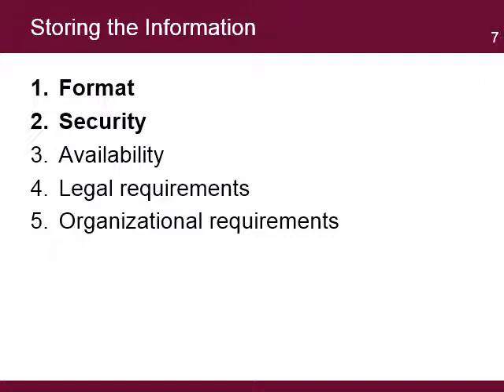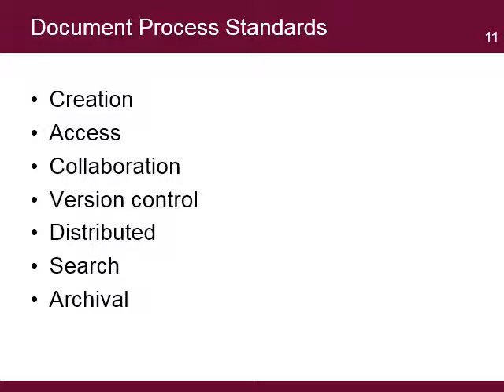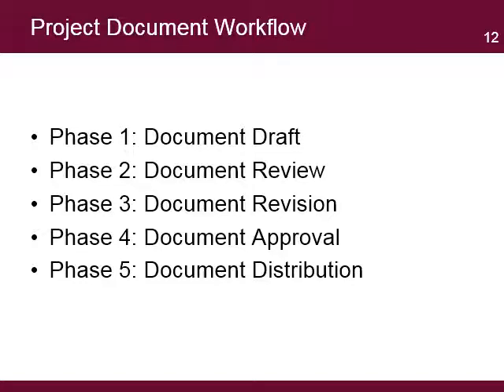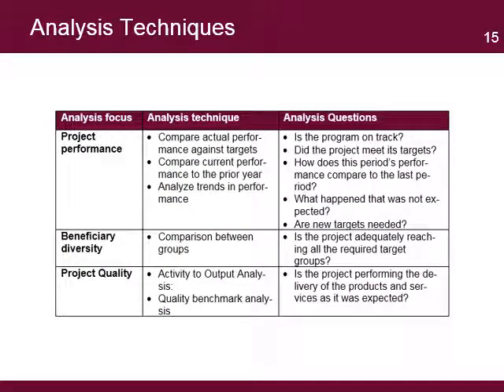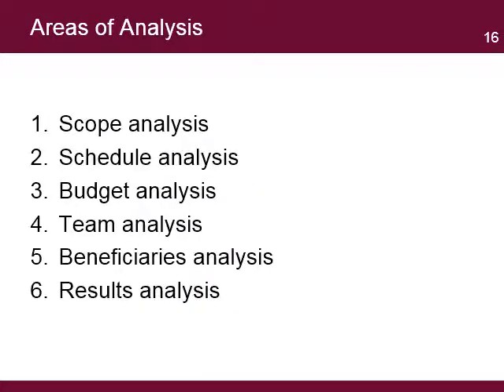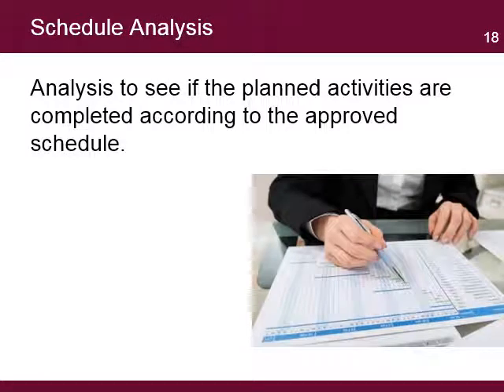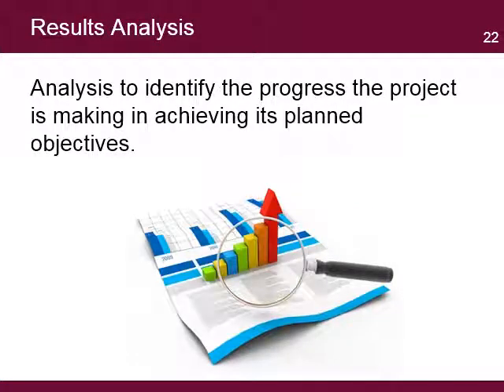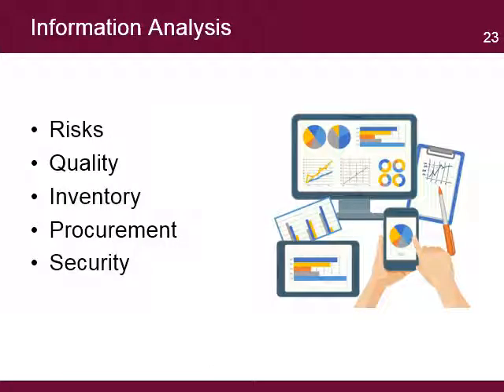PMIS 4-4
Organization and Analysis